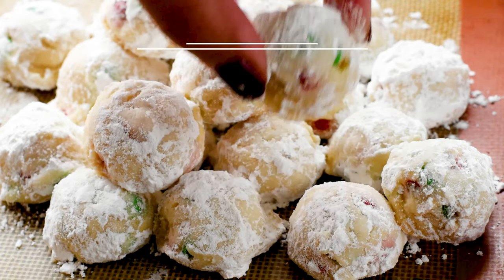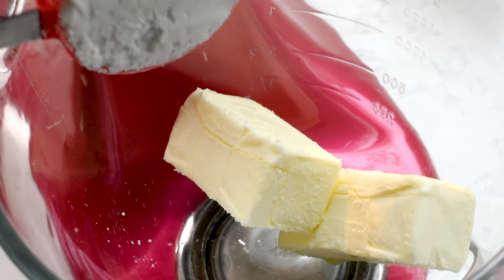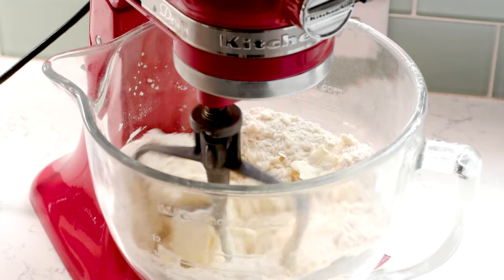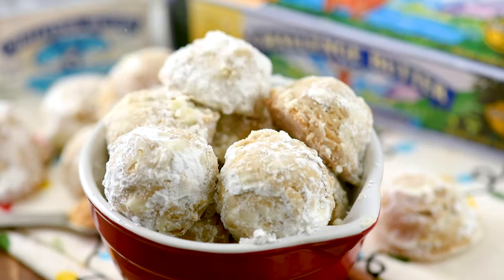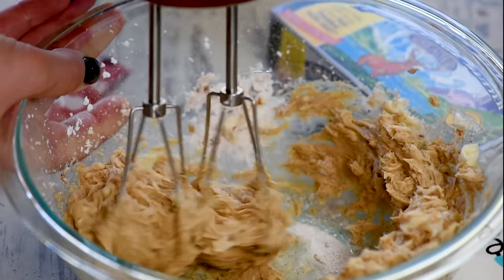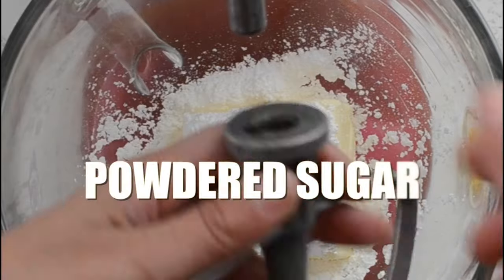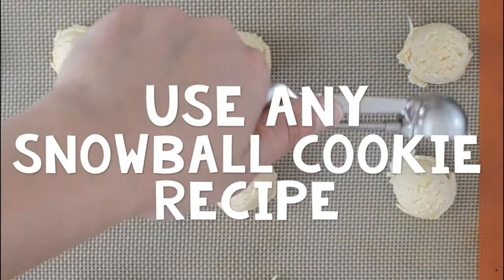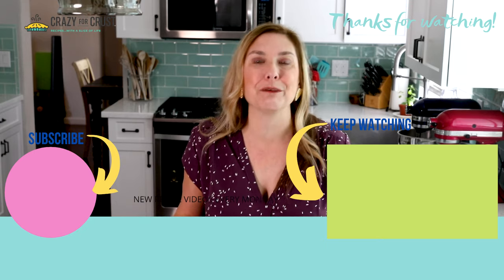BEST EVER Snowball Cookie Recipes - 4 versions!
Learn to make Christmas Snowballs, Gingerbread Snowballs, Lemon Snowball Cookies, and how to make Chocolate Dipped Snowball Truffles! My favorite recipe in 4 versions!

Base Recipe:
1 cup unsalted butter slightly softened
1/2 cup powdered sugar do NOT pack your powdered sugar
1 teaspoon vanilla
2 1/4 cups all purpose flour do NOT pack your flour
1/2 teaspoon salt
1 cup mix-ins
Additional powdered sugar for rolling